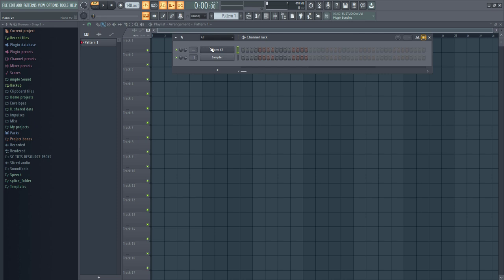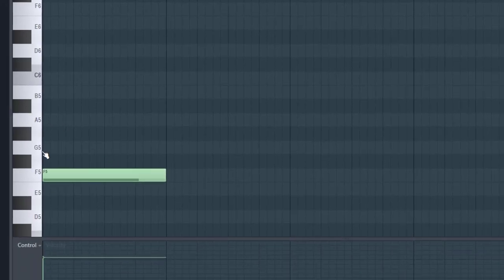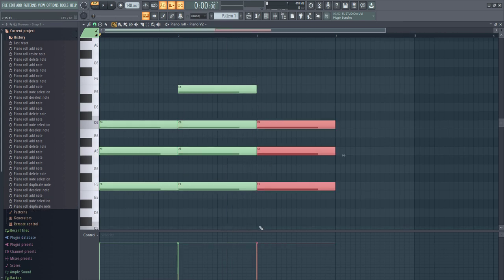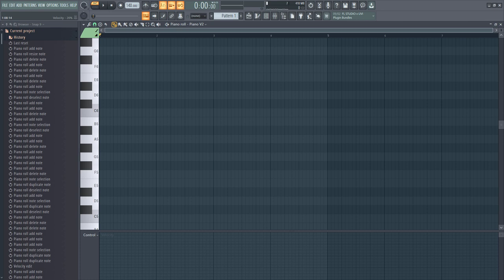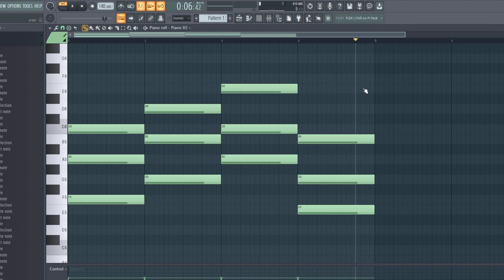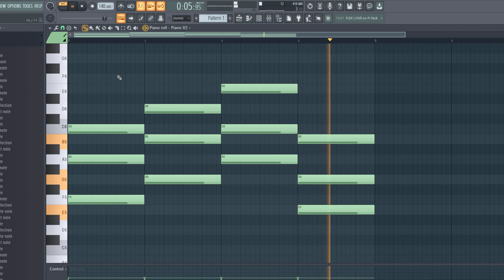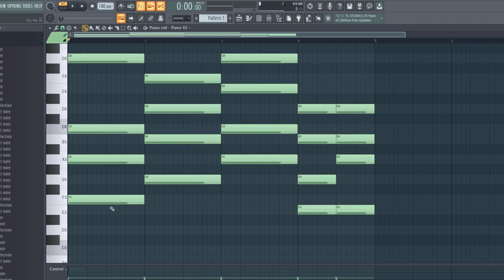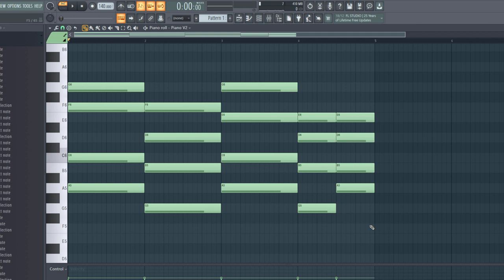How to make GOOD CHORDS in fl studio 20 | Simple music theory for music producers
How to make chords in fl studio 20 | Simple music theory for music producers